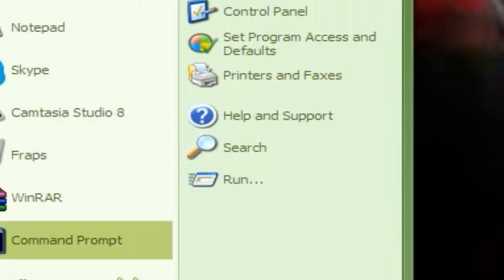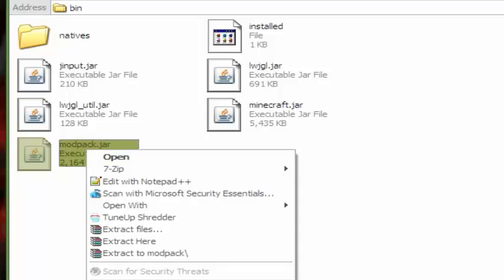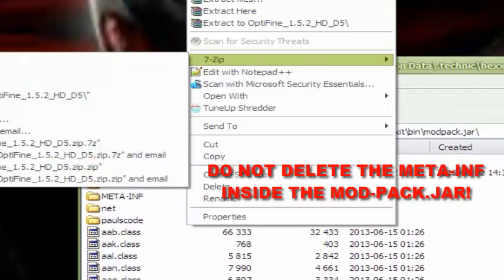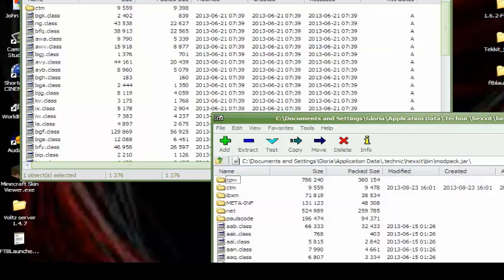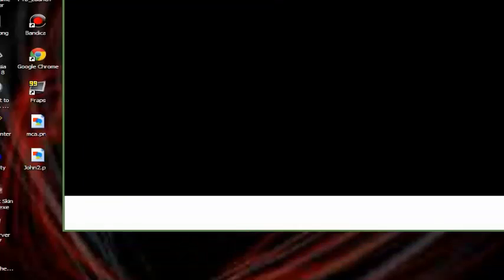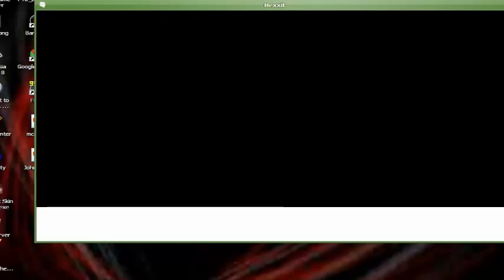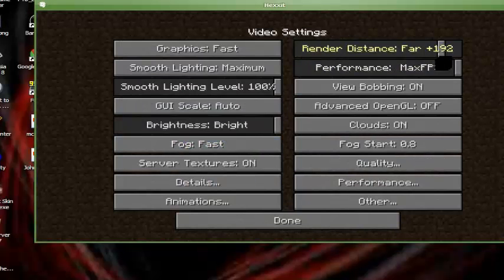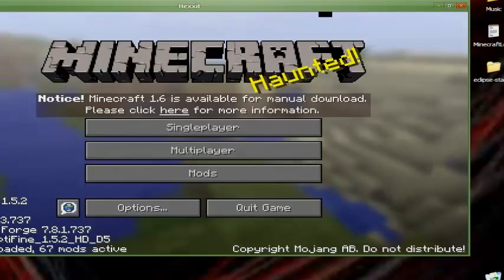How to Install Optifine for Hexxit 1.5.2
IN THIS VIDEO I WHO YOU HOW TO INSTALL
OPTIFINE FOR HEXXIT IF THIS HELPED YOU LIKE AND
THE COMMENTS.

my servers ip:
mc-jk2.us.to